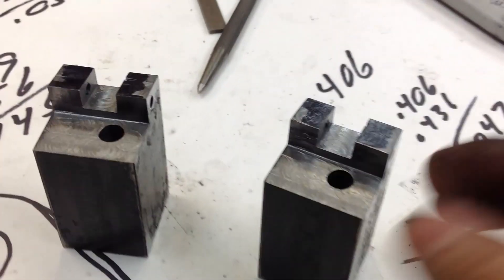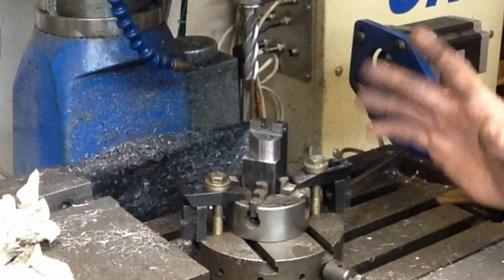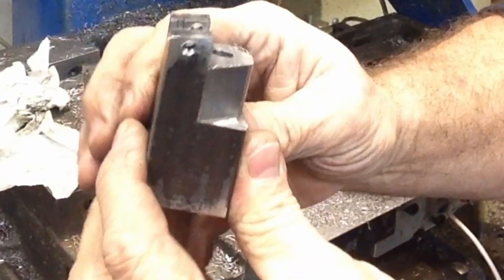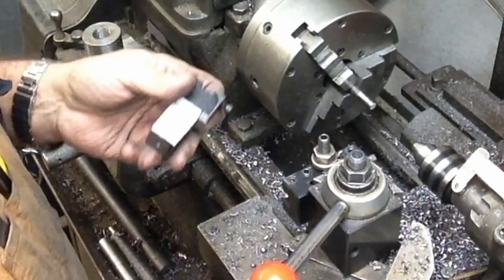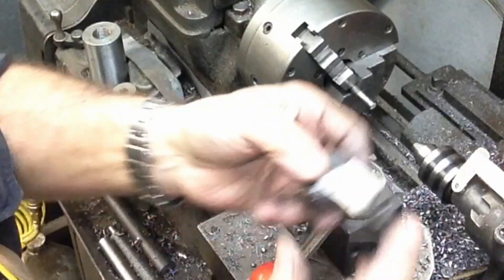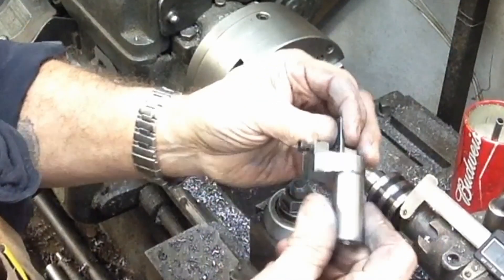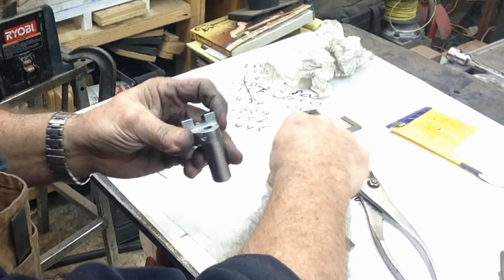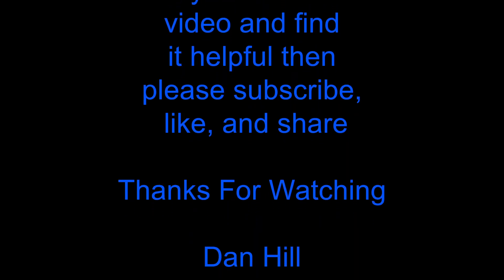Atlas Turret Lathe Tooling: Building A Centering & Facing Tool: Part 2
In this video Series I will be showing the construction process for building several pieces of turret tooling for the small production or turret lathes. This is part 2 where I am finishing the centering and facing tool. While this series will center mainly around tooling for my Atlas 10" production lathe which I have built, it will be applicable for any of the small turret lathes in the 10" size range and can be scaled for larger or smaller lathes as the need arises.